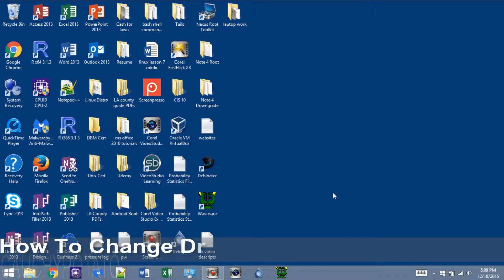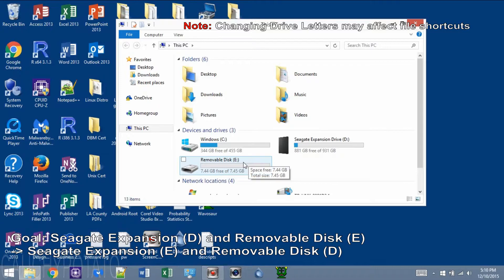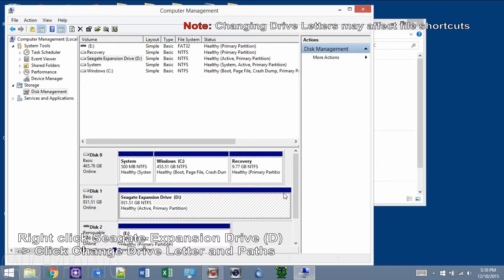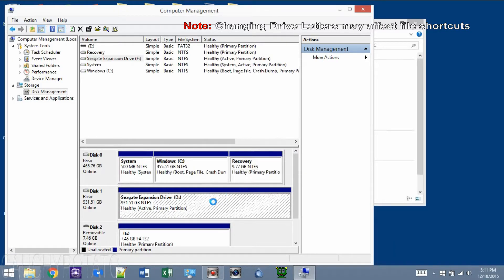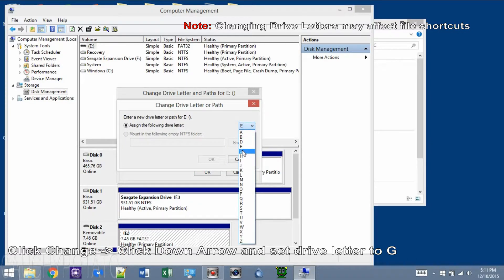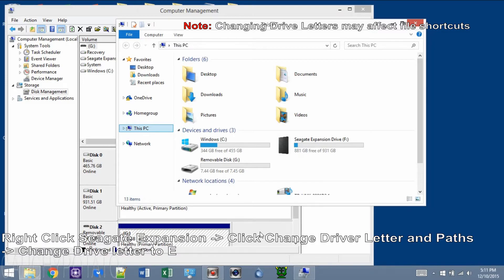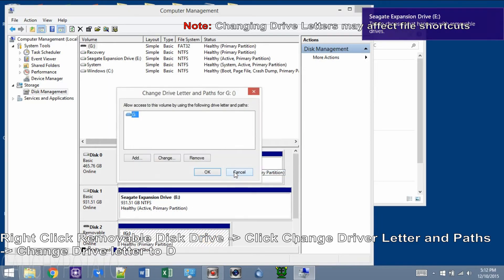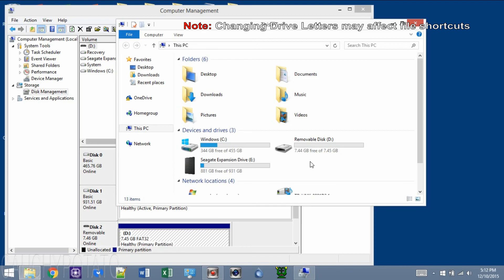Change Drive letters in Windows 8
For the rare people who want to know how its done. Basically the same for Windows 7. But for the lazy people like myself made a separate video for Windows 7.

Its basically:

File Explorer ➜ Right Click This PC ➜ Click Manage ➜ Disk Management ➜ Right Click the Drive you want to change letters ➜ Click Drive Letters and Path ➜ Click Change ➜ Assign the following drive letter ➜ Click OK ➜ Click Yes